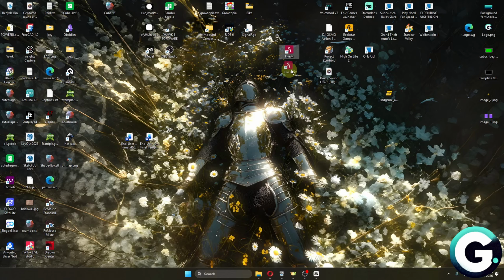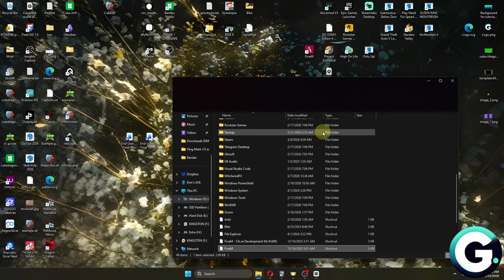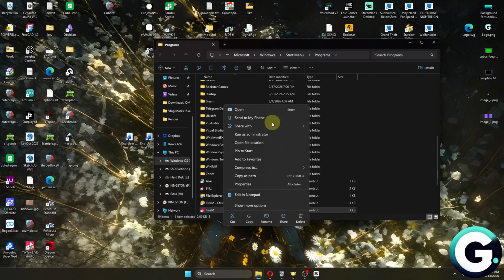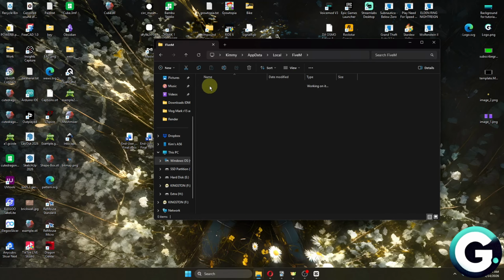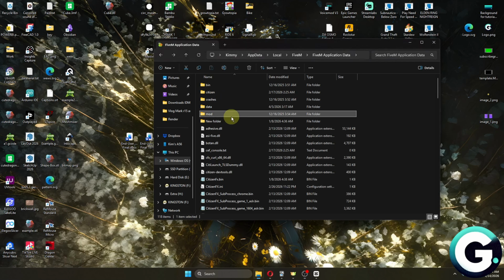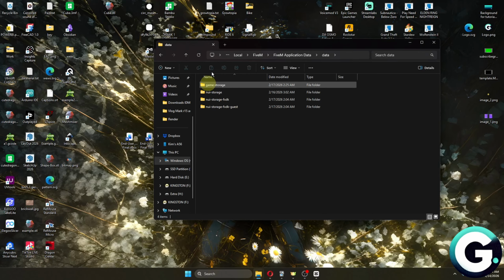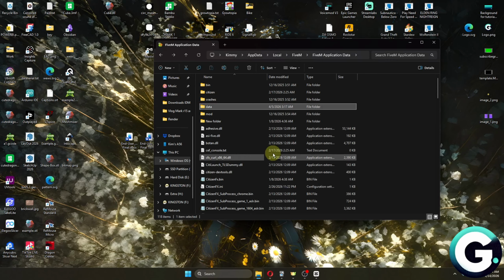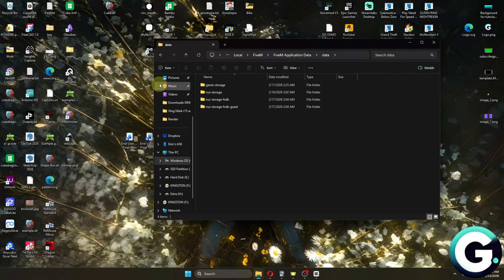How To RESET Fivem Files (EASY) 2026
How To RESET Fivem Files (EASY) 2026 shows you the complete method to reset your FiveM files step by step. This tutorial helps you clean corrupted or broken game files and restore default settings. Following this guide will fix loading issues, reduce errors, and improve overall game performance.